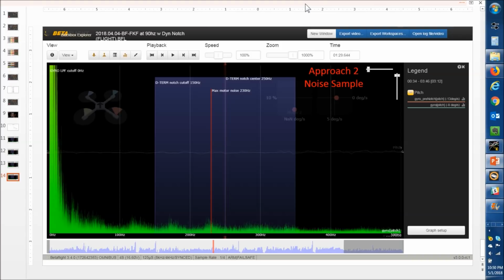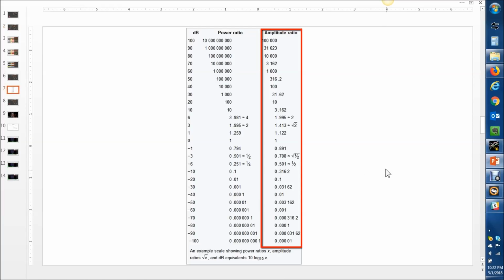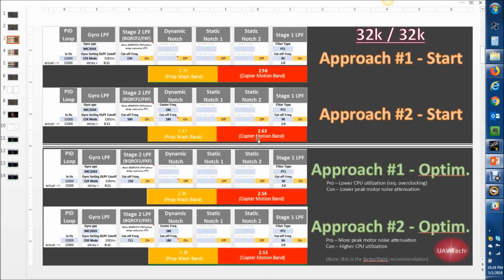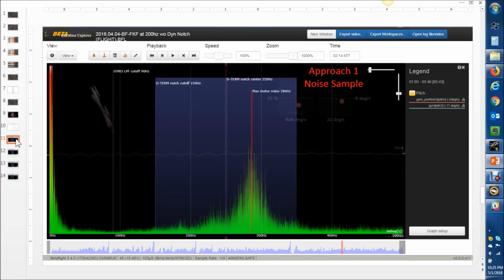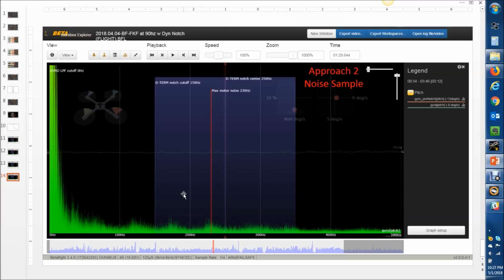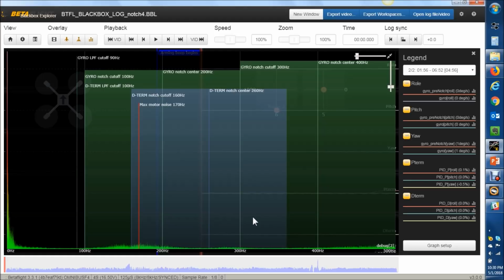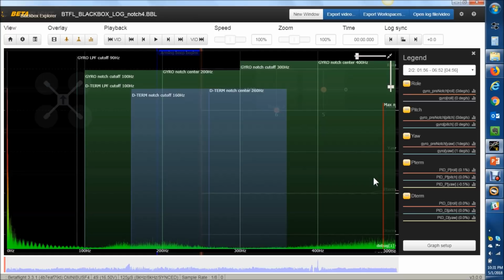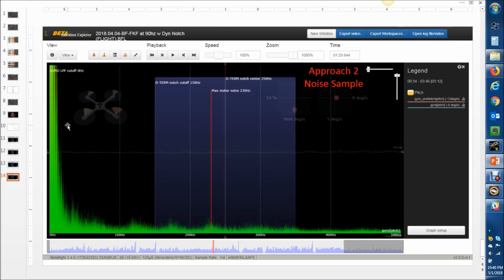Betaflight 3.3.x Noise Profiles vs. Filter Approaches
Approach #2, which differientiates between 8k vs. 32k sampling is found Video to the Gyro DLPF and looking at the latency of the two approaches is

This video looks at noise profiles to see which approach is best based on your specific noise profile.